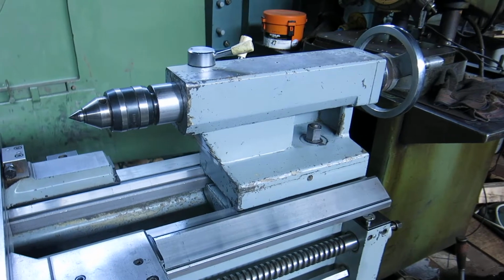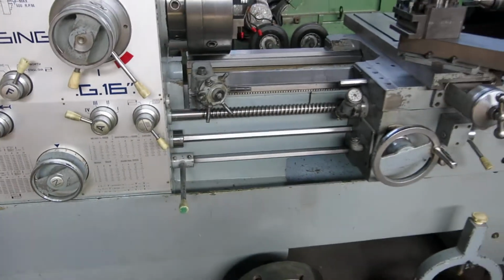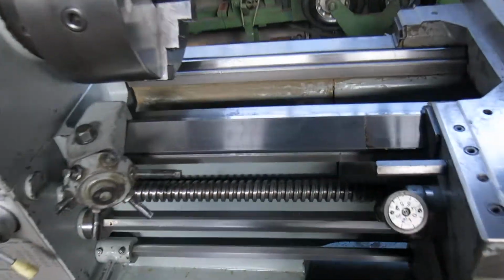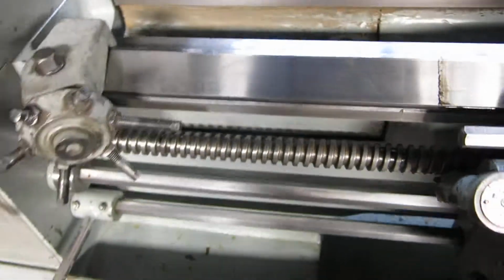Lansing G16" x 40" Lathe 4 1/6" Spindle Hole @ Mullin Machinery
Lansing Model G 16" x 40" with a 4 1/16" spindle hole, 3 and 4 jaw chucks, steady and follow rests, live center, spindle adapter, block toolpost & holders, and change gears.  $9950